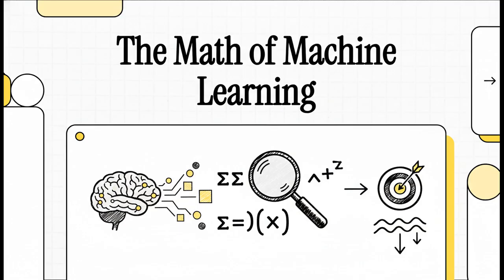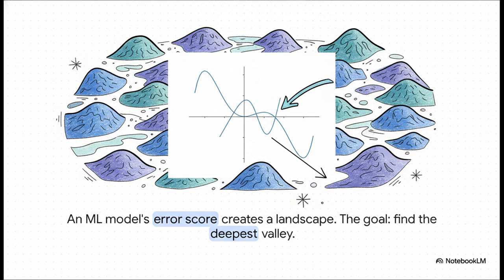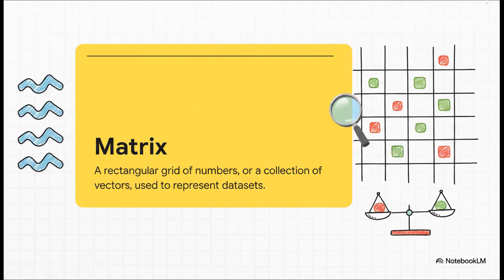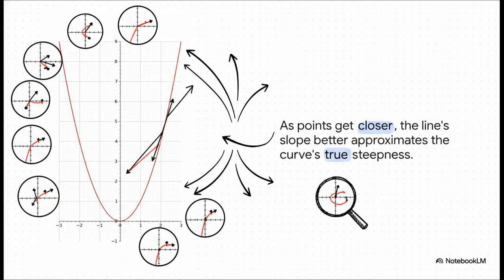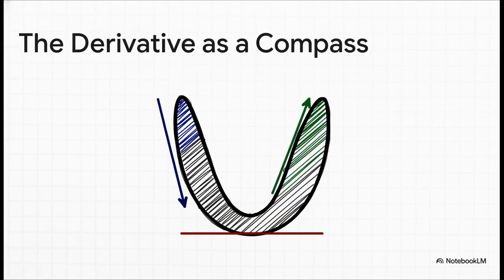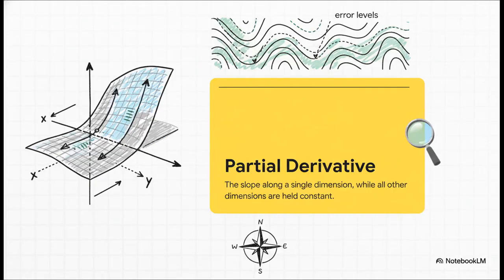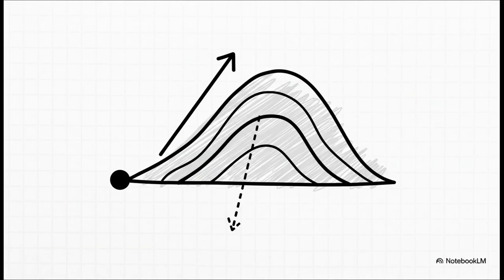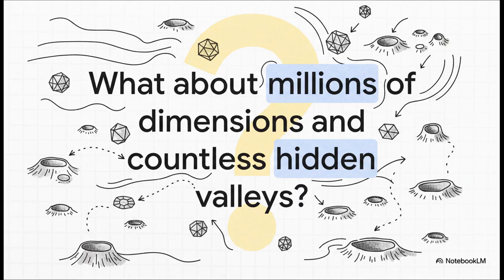Machine Learning course - episode 2 - (The Math of Machine Learning)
This video covers the mathematical foundations of Machine Learning, focusing on the core concepts required to understand how learning algorithms work. It introduces vectors and matrices for data representation, derivatives and gradients for measuring change, and explains how these tools are used to optimize models through techniques like gradient descent. The material builds intuition step by step, linking calculus and linear algebra directly to real machine learning behavior and optimization processes